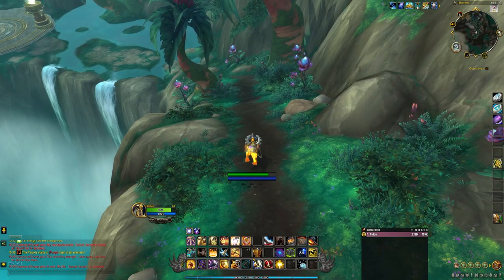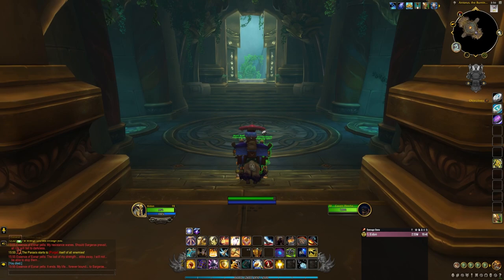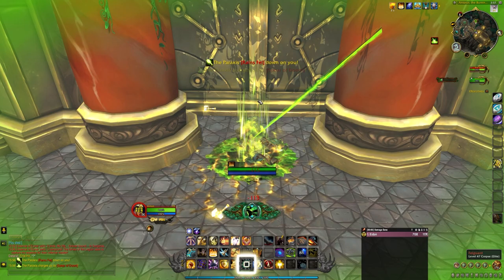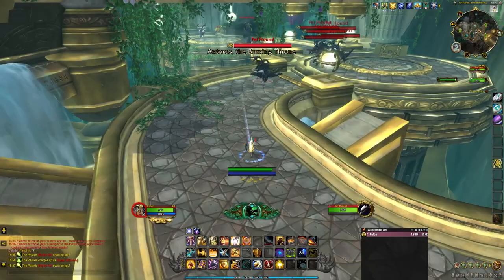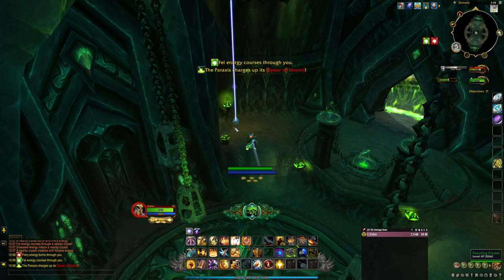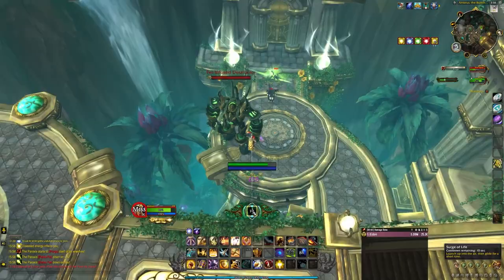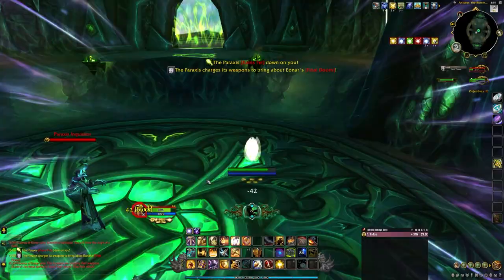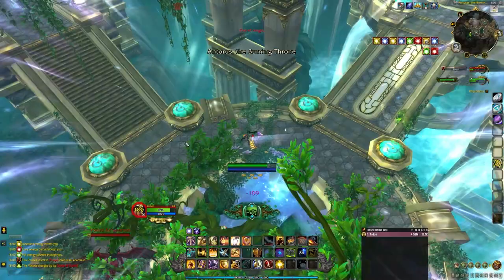Master Eonar Soloing: Dominate Antorus in WoW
In this video, I'll show you how to solo the Eonar encounter in the Antorus, the Burning Throne raid in World of Warcraft. I'll cover the mechanics of the fight and explain critical points during the fight to help you be successful.

This encounter can still be difficult to do in Dragonflight so I wanted to share my experience with those looking to farm some transmog gear.